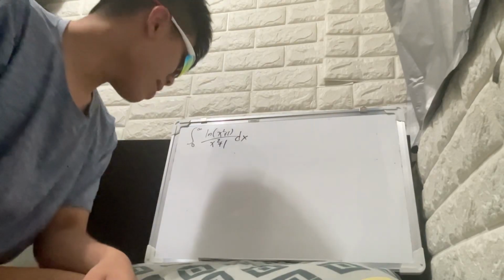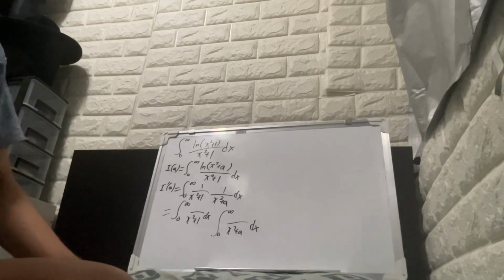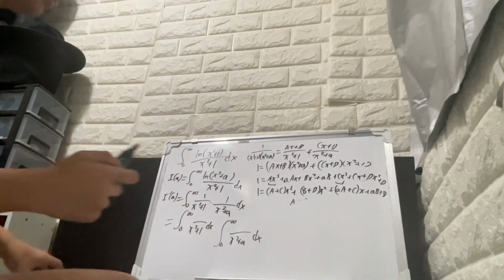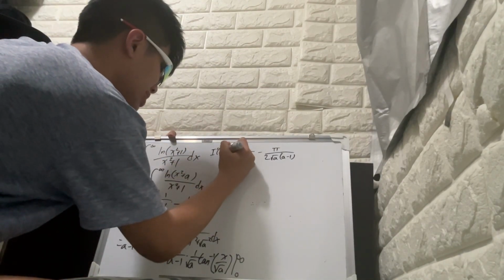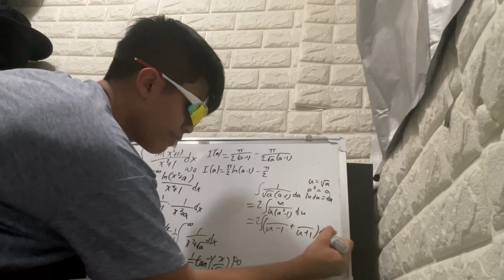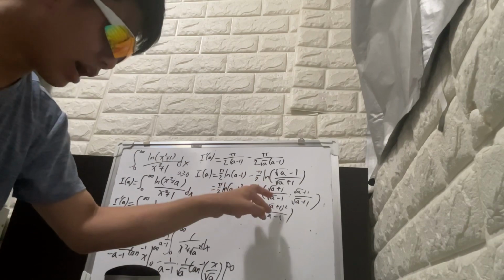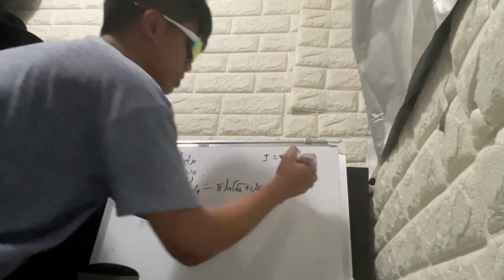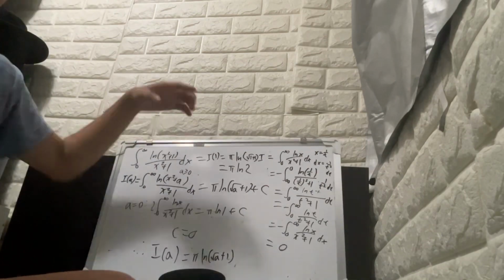Integral of ln(x^2+1)/(x^2+1) by using Feynman’s Technique(Super hard)